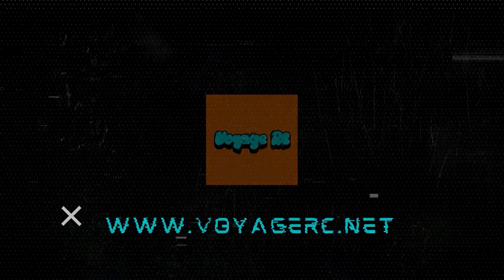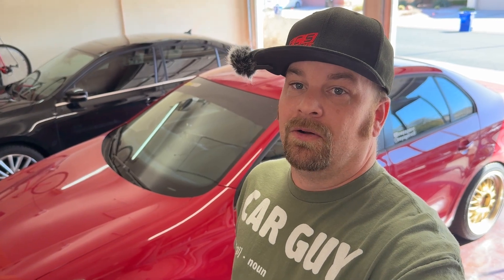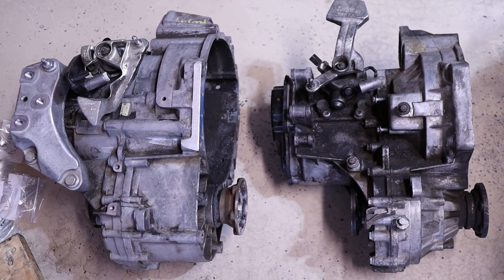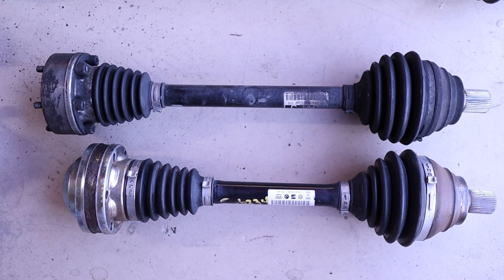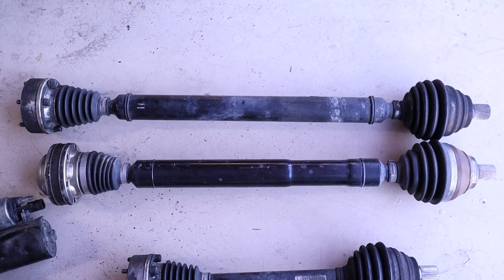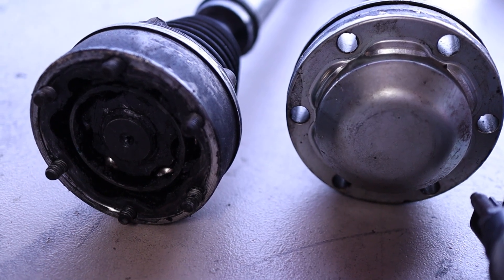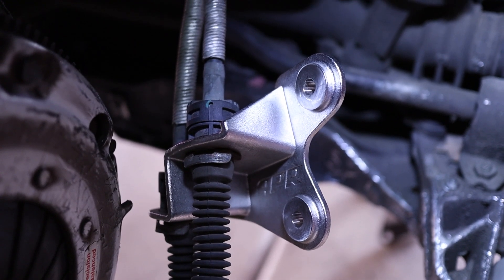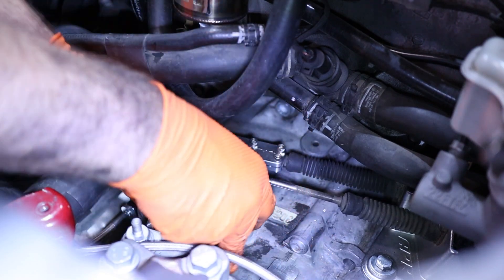Can You Use 5 Speed Parts in Your 6 Speed Swap? Comparing the VW 02J to the 02Q | There's a BIG Diff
This is a comparison between the VW 02J 5 Speed and the 02Q 6 Speed. There is a big DIFFerence (see what I did there) between the two.

for all your used parts needs.

Items used in this video available at Amazon US:

ECS Tuning | Where I shop!

DEWALT 8V MAX Cordless Screwdriver Kit

I keep my cars detailed with these products ↓
WASH WAX ALL Waterless Wash Wax
WAX ALL Ceramic Spray Wax
Turtle Wax Ceramic Polish and Wax
Mr. Pink Foaming Car Washing Soap
Nonsense All Surface Cleaner
Natural Shine Dressing
Butter Wet Wax
Meguiars Hot Shine Reflect Foam

My camera setup:
Ankerwork M650 Wireless Mic
GoPro HERO9 Black
GoPro Media Mod
GoPro Light Mod
GoPro Max Lens Mod
GoPro Volta Grip
Canon M50
Canon EF-M 22mm f2 STM Lens
Canon EF 50mm f/1.8 STM Lens
Viltrox EF-EOS M Lens Adapter
DJI Ronin SC Gimbal
Gimbal Extension Rod
Boya BY-M1Microphone
Boya BY-MM1Microphone
DJI OM 5 Smartphone Gimbal